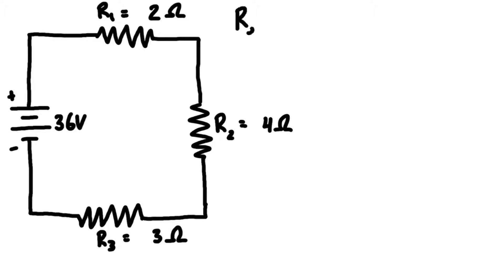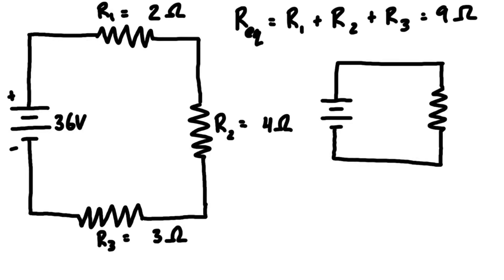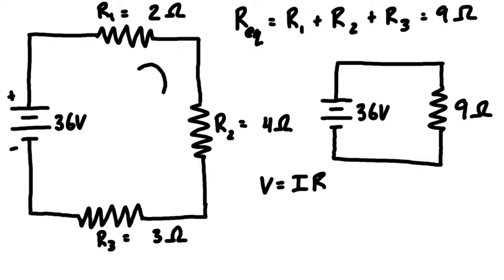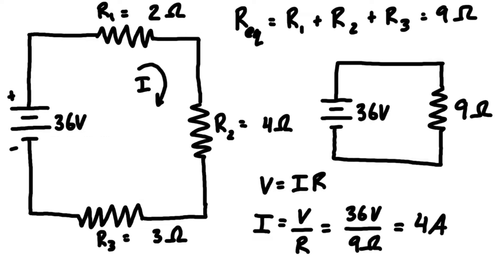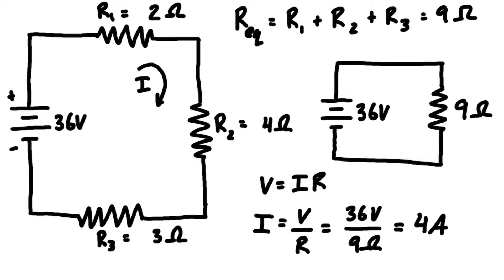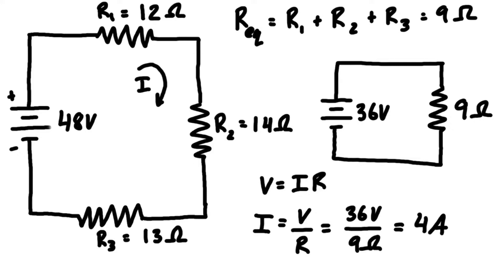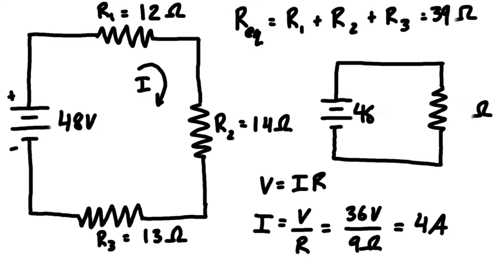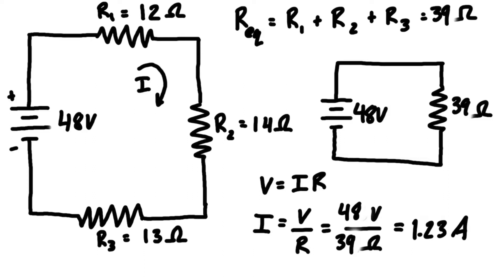Ohm’s Law Example #1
This tutorial shows how to determine the current in this simple series resistor (voltage divider) circuit using Ohm's law. We use the principle of voltage division to first find the total circuit resistance of the three series resistors, and then rearrange Ohm's law (V=IR) to get the I=V/R, ie, the total current is equal to the total voltage divided by the total resistance. The current through each resistor will be equal to the total current, as there is only one path for the electric current to follow.

At 2:03 I write 39Ω but say "39 volts" ... I meant to say "39 ohms." Sorry if that confused anyone!

This video is part of a full free course on electric circuits. The course covers DC circuits, circuit laws, current & voltage sources, series & parallel resistors, nodal analysis, mesh analysis, and AC circuits. Links to the course are here: